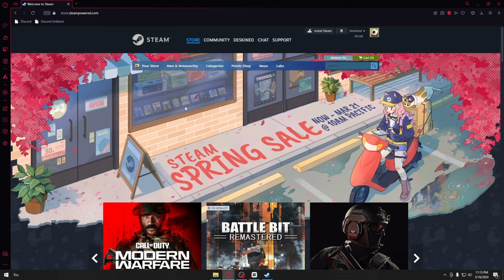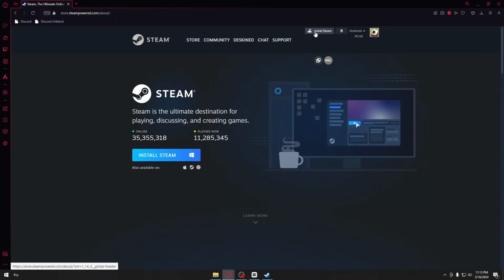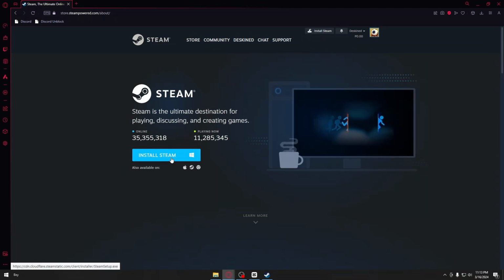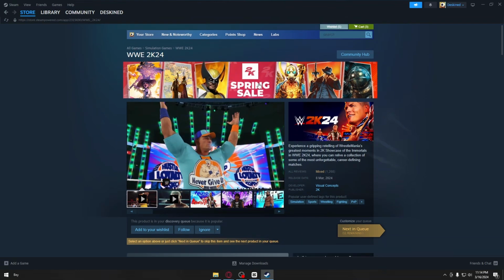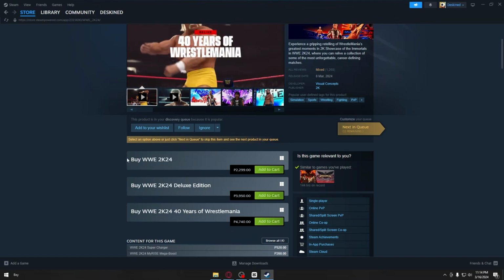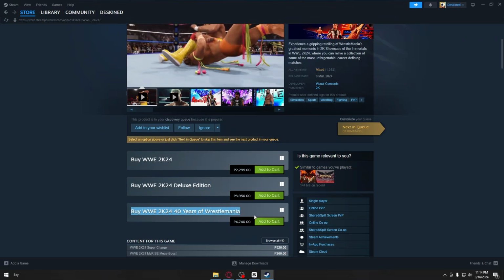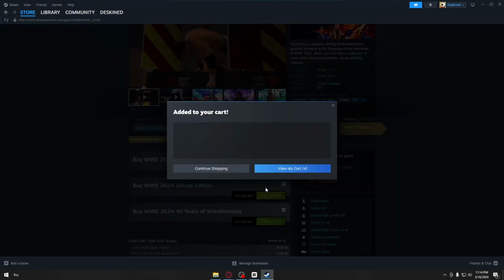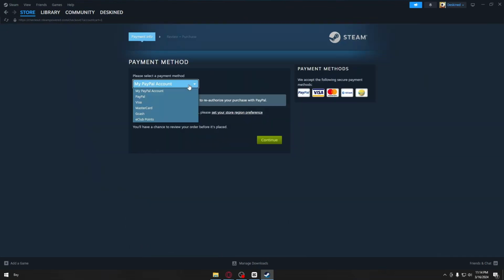How to Download and Install WWE 2k24 on PC Laptop (SIMPLE & Easy Guide!)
Want to experience the ultimate wrestling action on your PC? Follow this simple and easy guide to download and install WWE 2k24! From step-by-step instructions to helpful tips, this tutorial covers everything you need to know to get started with the game. Get ready to step into the ring and unleash your inner wrestler with WWE 2k24!